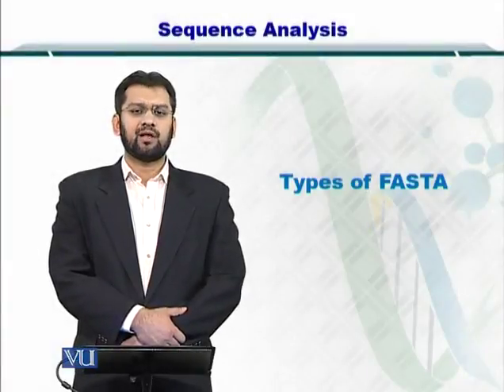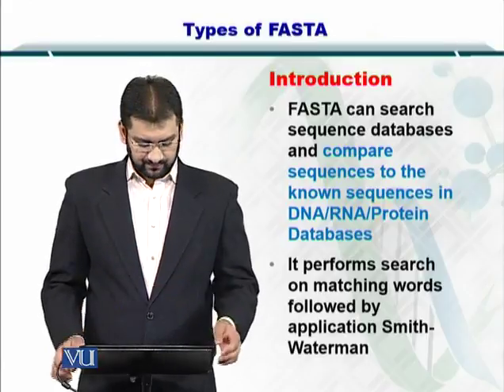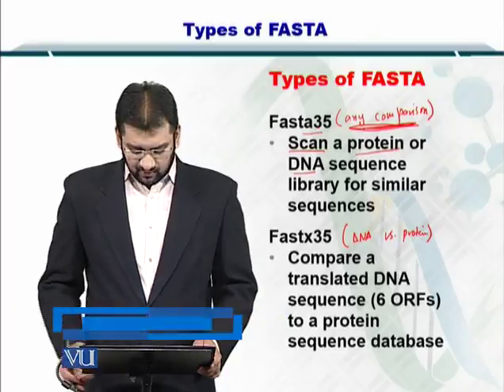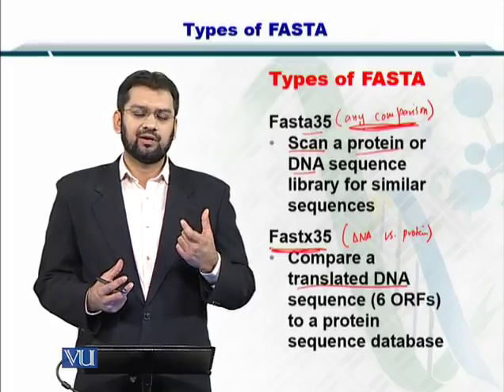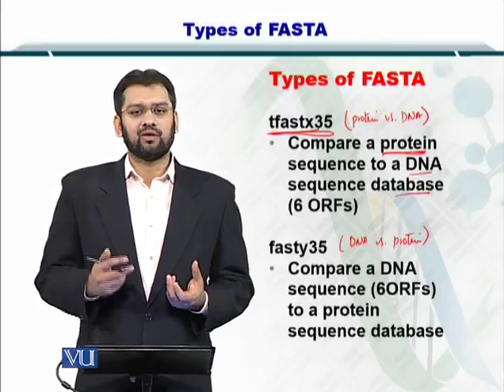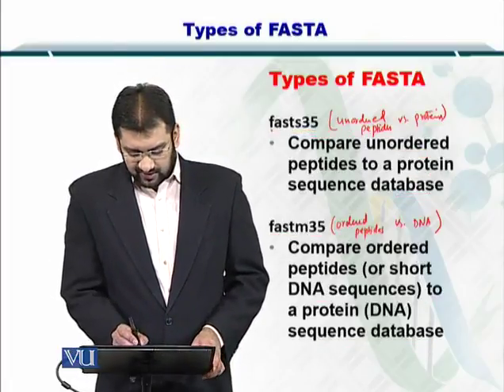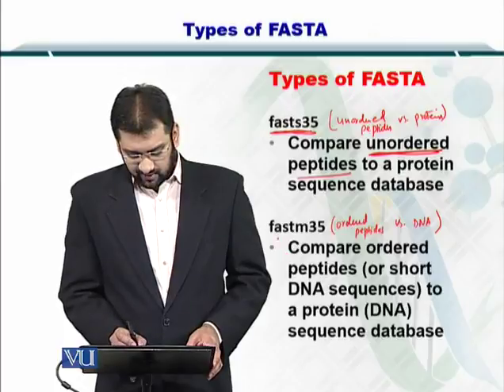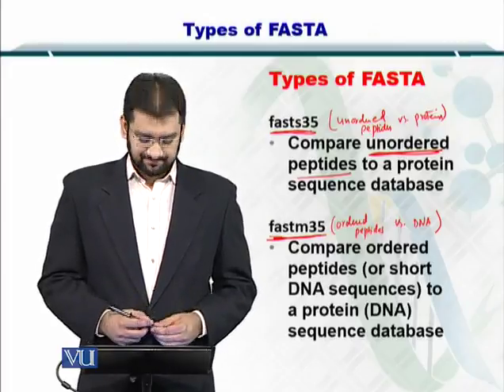Topic 68 (BIF401 - Bioinformatics I)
Course Code: BIF401
Course Name: Bioinformatics I
Instructor: Dr. Safee Ullah
Topic: TYPES OF FASTA